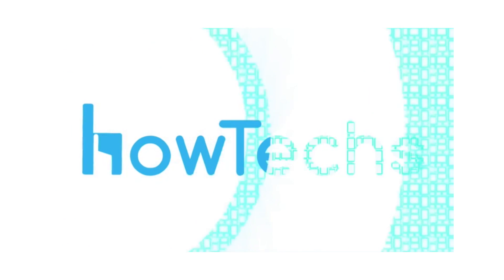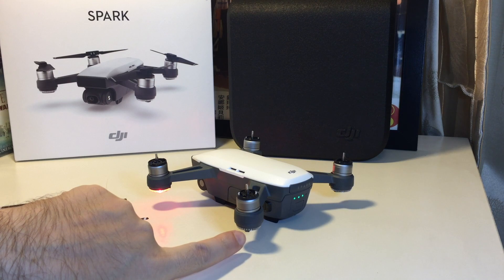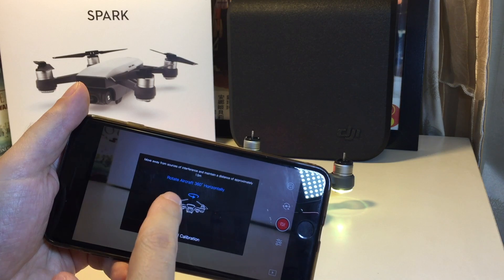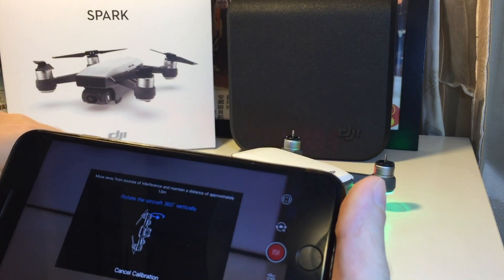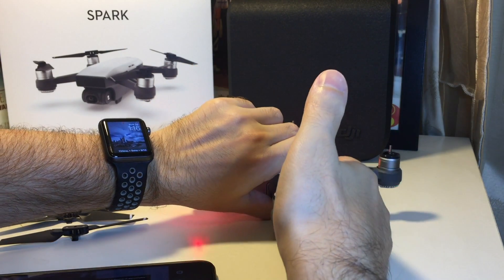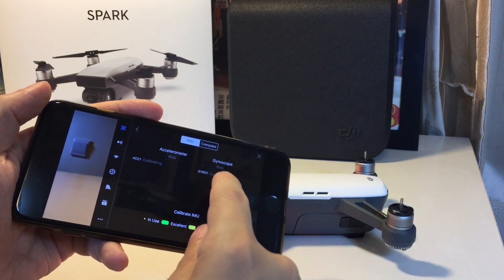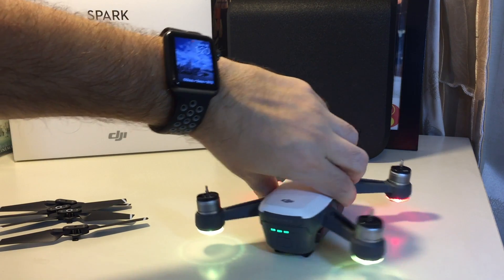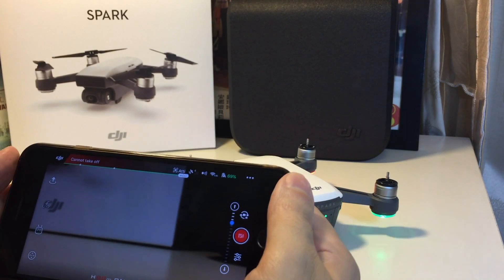DJI Spark - How to Calibrate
This video shows how to calibrate the DJI Spark drone using the DJI GO 4 app.